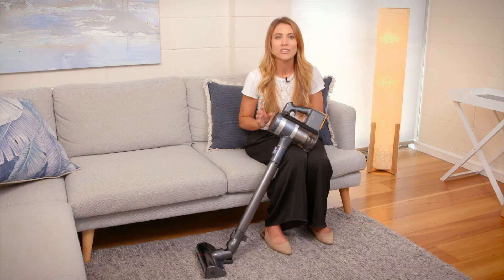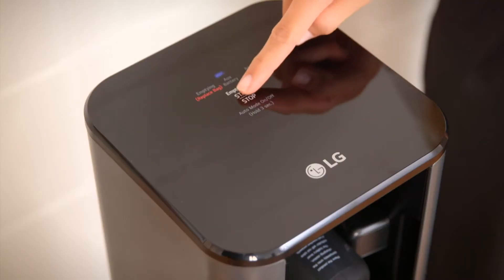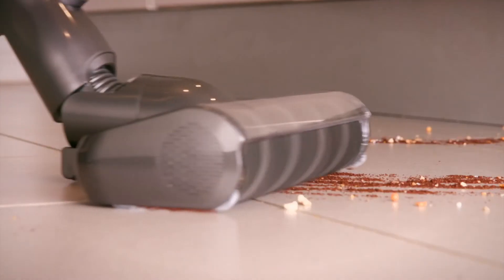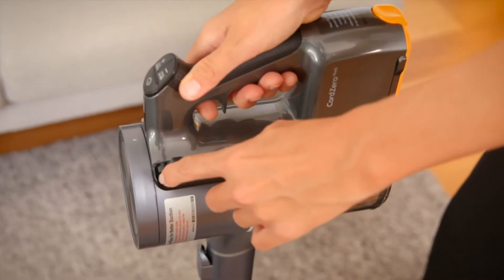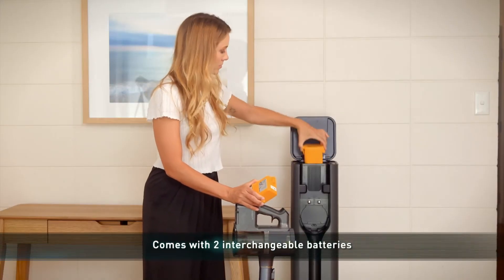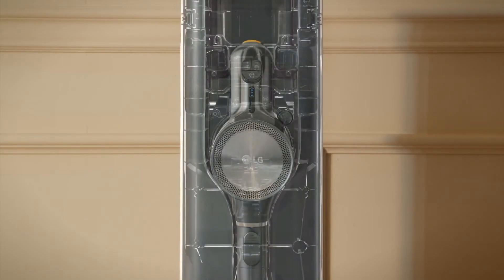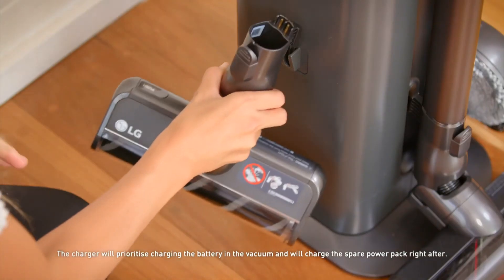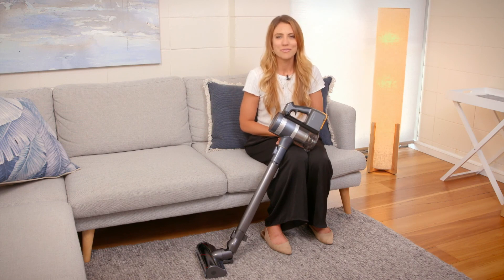LG Cord Zero Vacuums are jam packed full of features all aimed at making housework easier.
LG’s CordZero vacuums make light work of housework. LG Cord Zero Vacuums are jam packed full of features all aimed at making housework easier so you can spend more time on the things you enjoy.

Take convenient cleaning to the next level with the LG CordZero All in One Tower here. Empty, Store and Charge in one sleek tower.

The LG CordZero vacuum comes with a Smart Inverter Motor technology, assuring you of powerful, long lasting suction ready for all your cleaning needs. There are also 3 modes you can choose from, normal mode, power mode and turbo mode.

The LG KOMPRESSOR technology saves you time by compressing dust and hair in the bin so you don’t have to empty the bin as often.

Battery powered vacuums can be a pain with its fading power, requiring a recharge in the middle of cleaning, but the LG CordZero vacuum offers up to 120 minutes long battery life, giving you uninterrupted cleaning time.